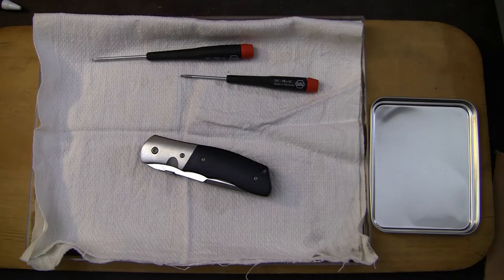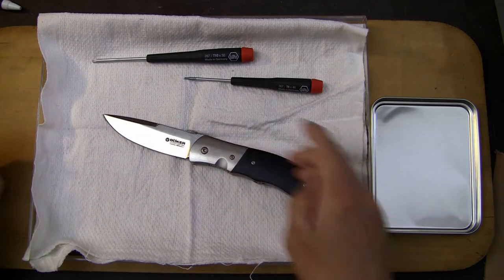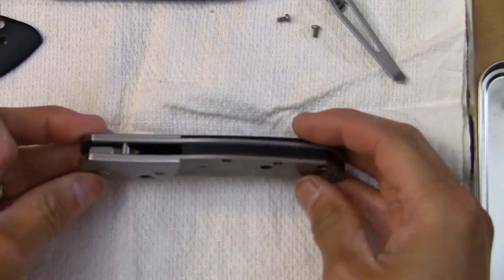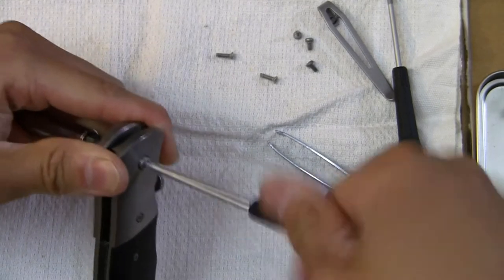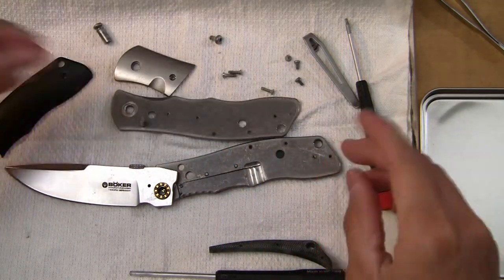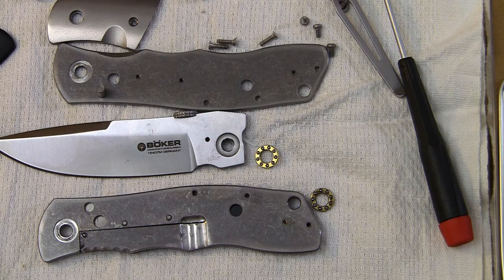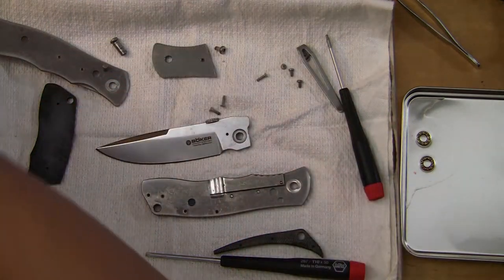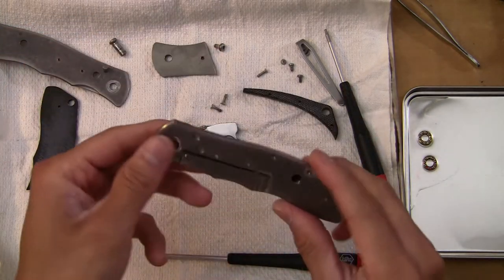Boker SD3 disassembly/cleaning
Ok I decided to do the disassembly and get the video up quickly. Sadly I found some fit and finish issues, one very glaring issue. *SIGH*. Boker just can't seem to get their QC under control even for their top of the line range...